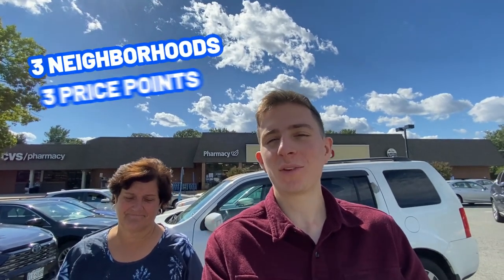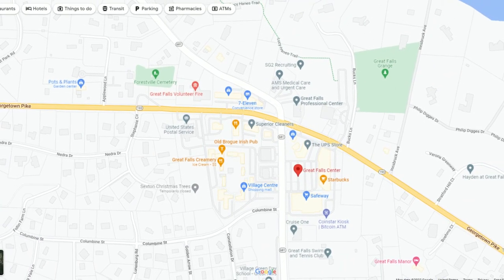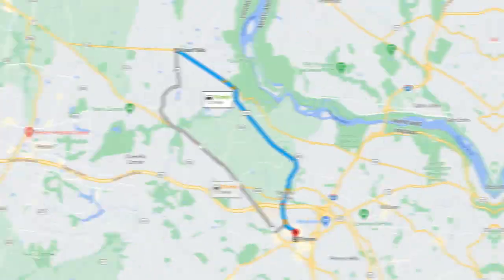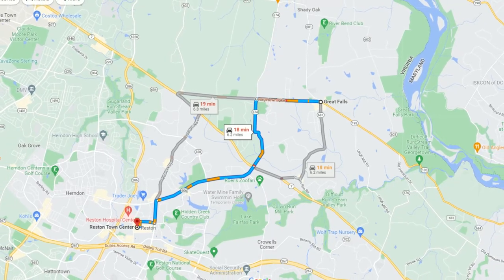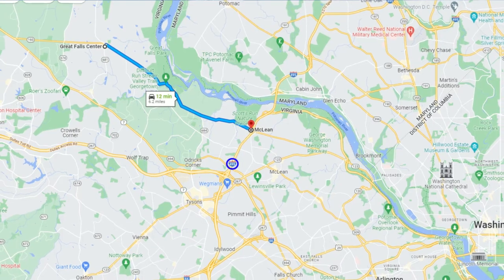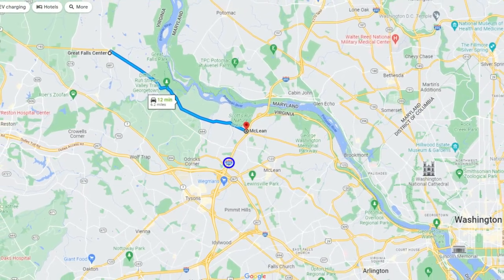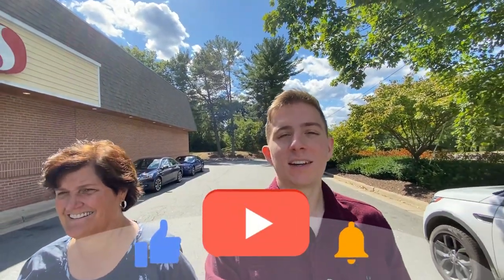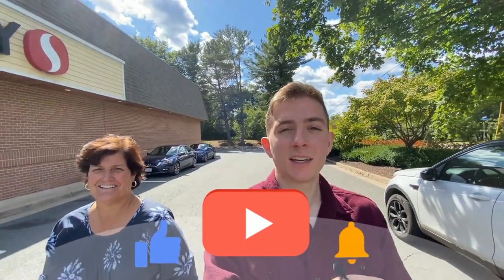Living in Great Falls Virginia | Vlog Tour of Great Falls Virginia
So you're thinking about moving to Great Falls Virginia? Well in todays video we're going to take you around Great Falls VA and look at some shopping, dining, and most importantly what homes you can find inside of Great Falls that may fit your budget.
Great Falls Virginia is the most affluent area in Northern Virginia. With a median home sale price of $1.1 million dollars, it's no wonder why it's a top pick for many who seek a quiet and serene location that also provides a luxurious lifestyle. Great Falls Virginia is conveniently located to anything and everything you'll ever want or need in the DMV, including easy access to Shopping, D.C., the airports, and Maryland. Although you have the luxury of enjoying all the amenities around the greater D.C. Metro Area at an arms length away, you will still feel very secluded and immersed inside the beautiful nature scenes Great Falls Virginia has to offer not only its residents but its visitors. So if you're looking for a high-end yet peaceful area where you can be surrounded by nature, walking trails, biking trails, the Potomac River, and so much more, then Great Falls Virginia should be at the top of your list of places to check out!
00:00 - Intro to Great Falls Virginia
03:44 - 1st Home in Great Falls Virginia
06:29 - Neighborhood Tour of 1st Home
06:58 - 2nd Home in Great Falls Virginia
09:26 - Neighborhood Tour of 2nd Home
10:10 - 3rd Home in Great Falls Virginia
12:44 - Neighborhood Tour of 3rd Home

If this is your first time to this channel, and you want to know everything about eating, sleeping, working, playing, the good, and the bad of living in North Virginia, then subscribe▶ and tap the bell🛎 for notifications so you can be the first to know about the current market in Northern Virginia.😁
We get calls and emails everyday of people just like you, looking for help on making their move to North Virginia and we absolutely love it.😍 Whether you are moving in a day a year or anytime in between, give us a call☎, shoot us a text📝, or send us an email📨 so we can help you make a smooth move to Northern Virginia.🤠